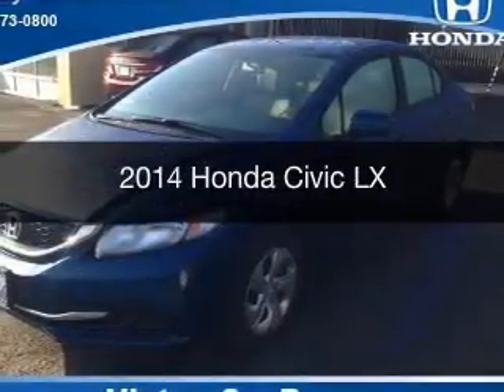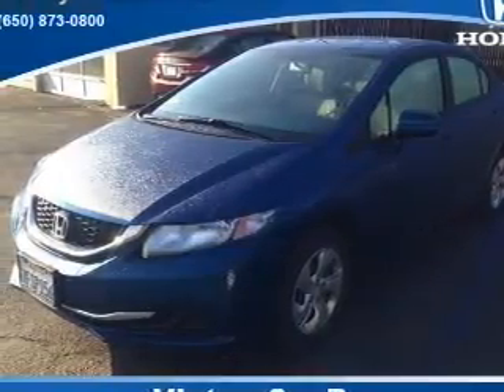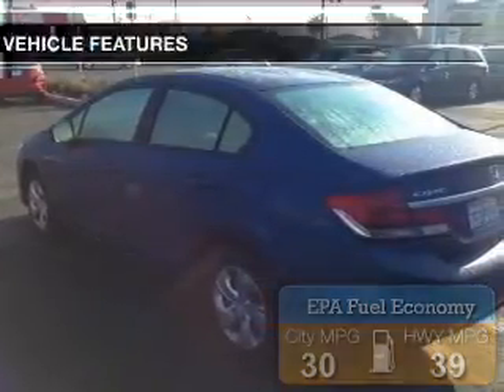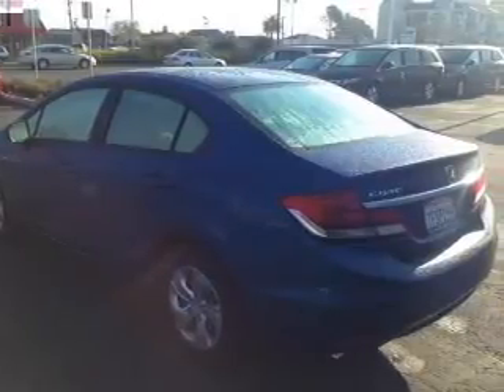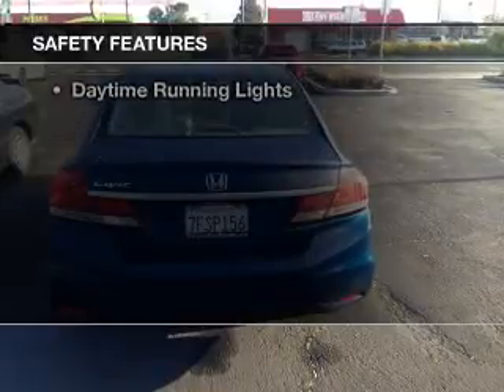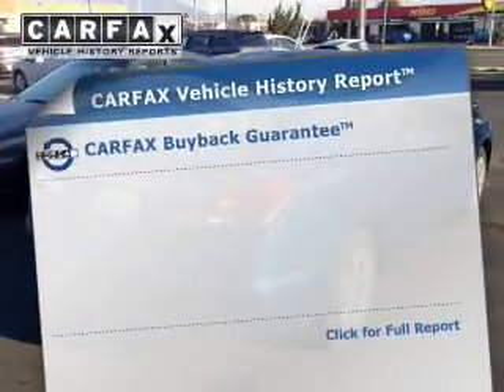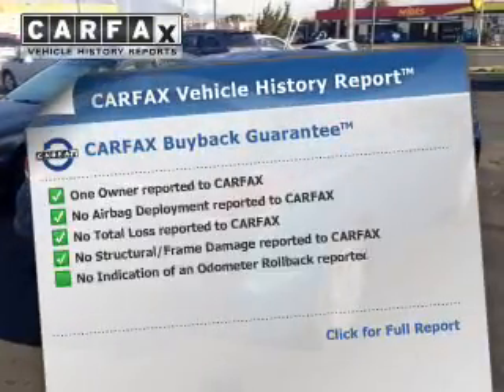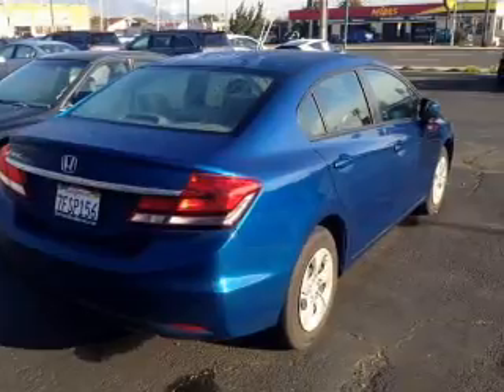2014 Honda Civic - San Bruno CA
Year: 2014
Make: Honda
Model: Civic
Trim: LX
Engine: 1.8 liter inline 4 cylinder 16 valve MPFI SOHC
Transmission: Automatic CVT
Color: Blue
Mileage: 8049
Address:
345 El Camino Real